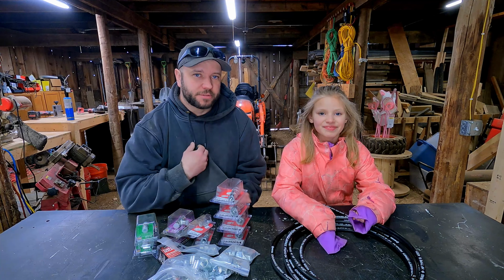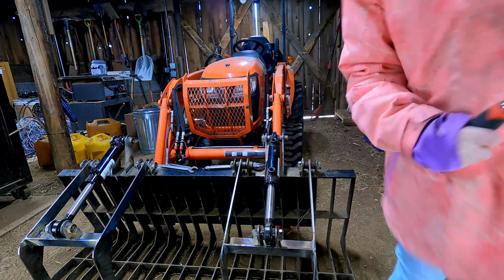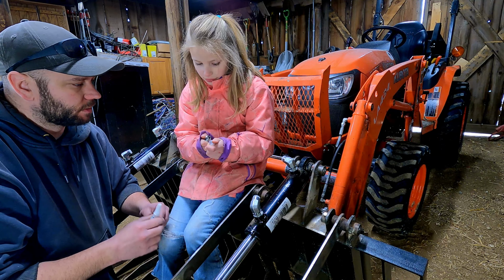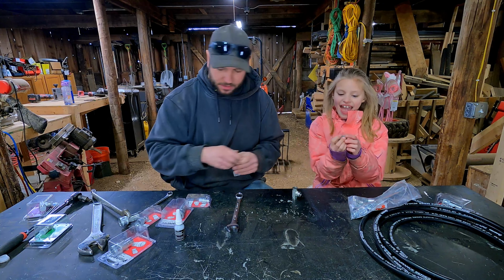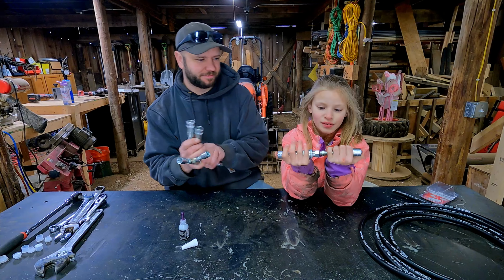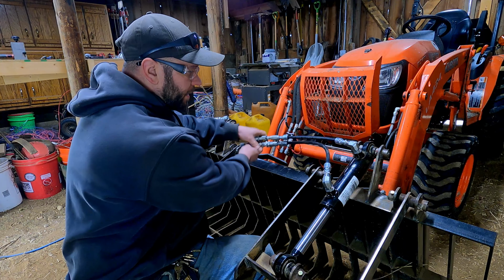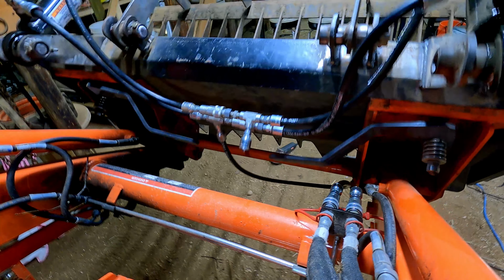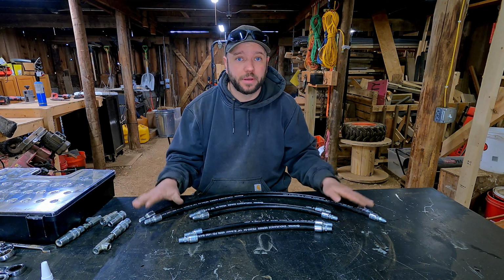MAKING HYDRAULIC LINES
The parts are all finally in and I am joined by my helper in the shop. Let's make some hydraulic lines for the grapple! Wow are getting so close to having a working grapple and I cannot wait.